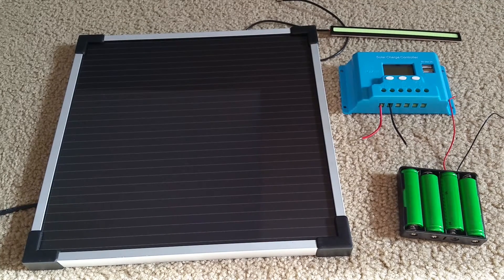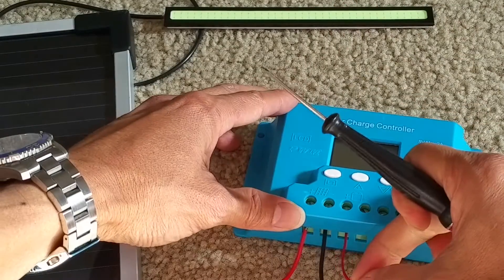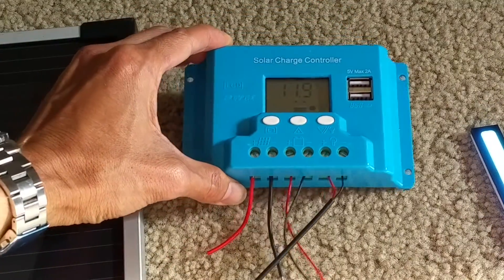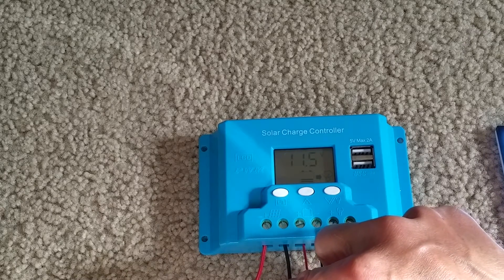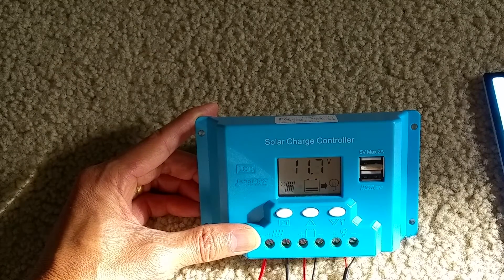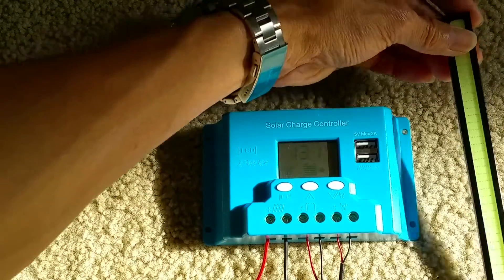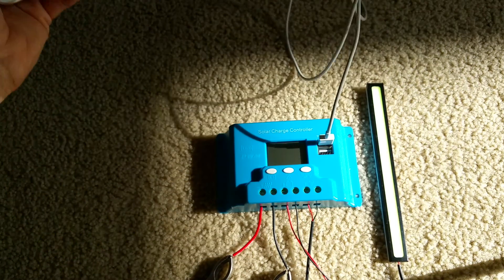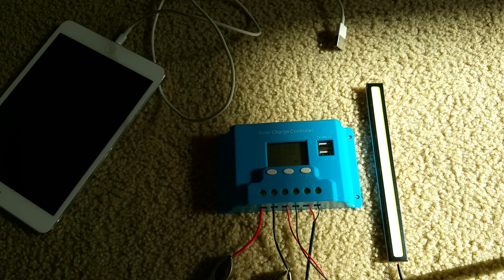DIY Tutorial On How To Hook Up Solar Panel To Charge Controller 2016